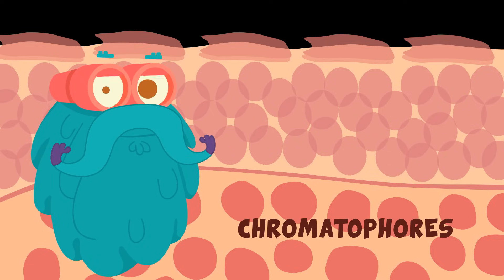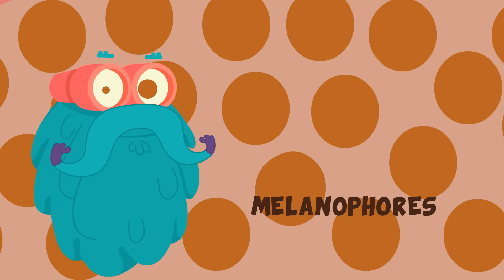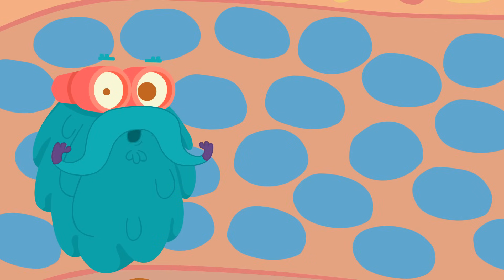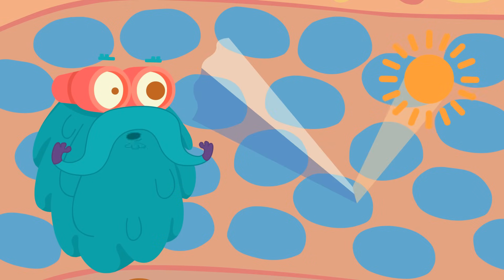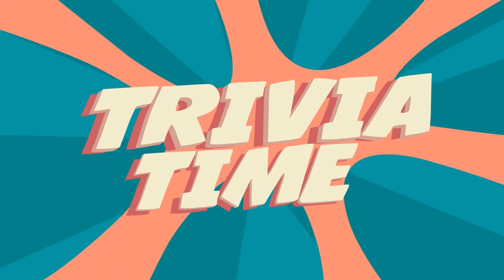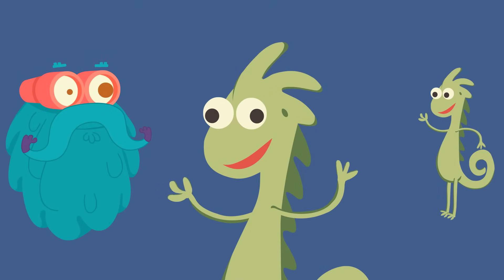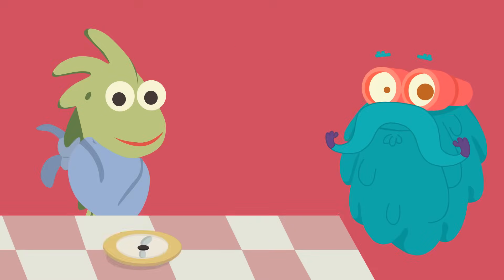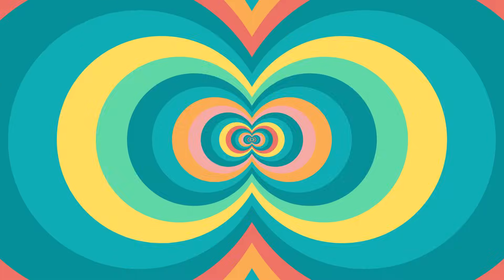Why does a Chameleon change colors? | The Dr. Binocs Show | Educational Videos For Kids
Learn about why does a Chameleon change its colour with Dr. Binocs.

Hey Kids! You know Chameleons change their colour depending on the objects they sit on but there's one more reason why this happens! Zoom in with Dr. Binocs to know more about Chameleons and their colour changing abilities.